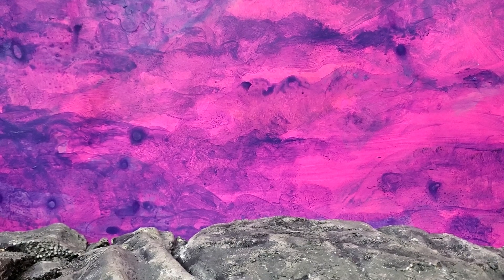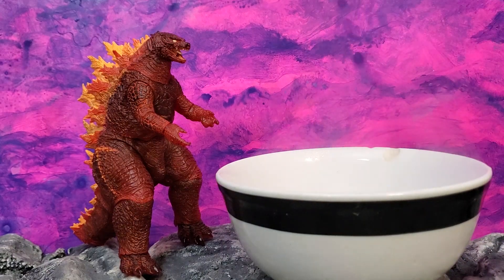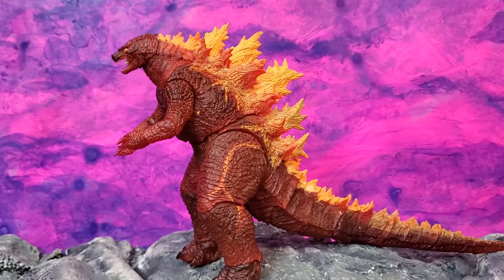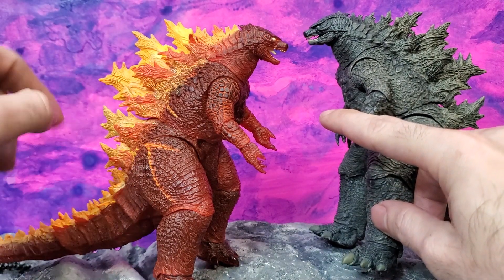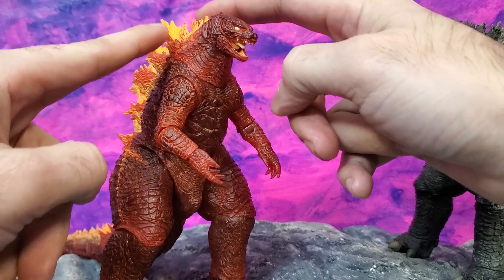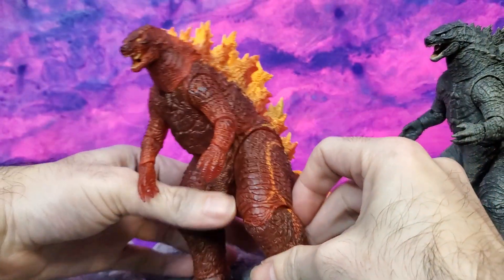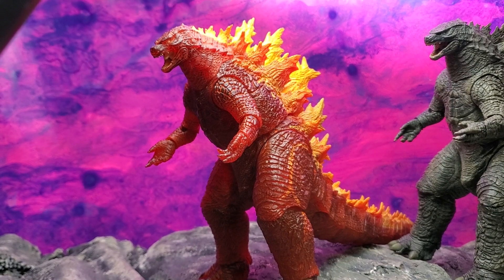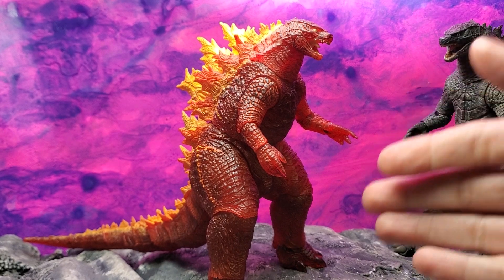Show n Tell WTH: Godzilla KOTM Neca Burning Godzilla is so Hot!! Its Hawt as Hell!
y'all ready? I was totally toygasming over this !